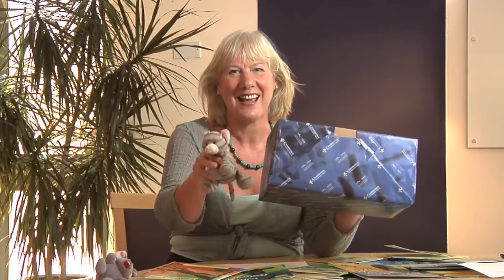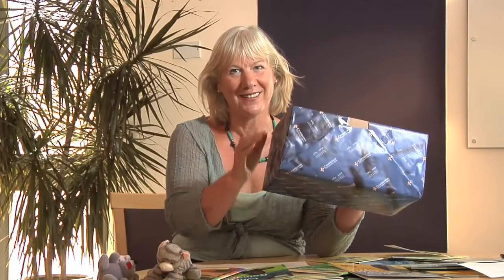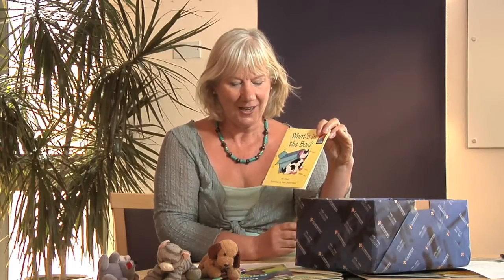Jean Glasberg Teaching Young Learners Tip #4: Introducing a Story to Young Children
In this video, Jean Glaserg explains how to introduce a story to young children and to engage them and build motivation and confidence.
Jean Glasberg is the series editor of Cambridge Young Readers Storybooks and Factbooks.